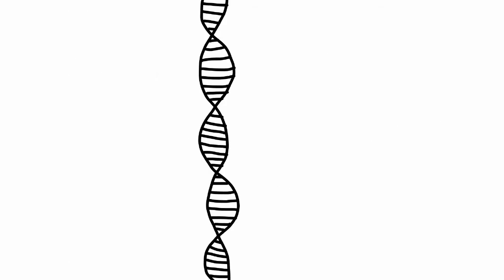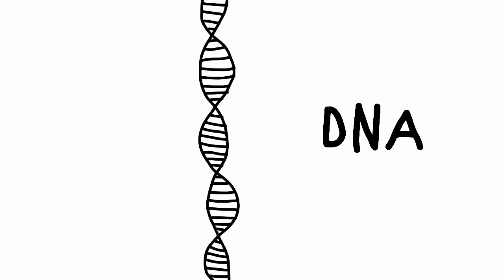My DNA Project for Science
I just made this for my science class but you can watch it too I guess